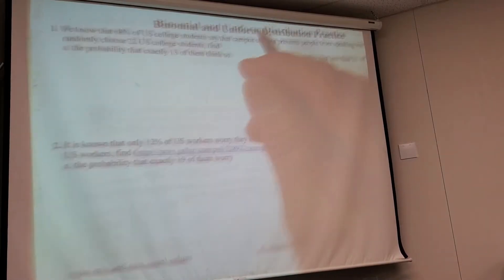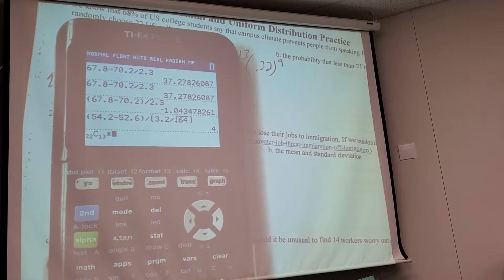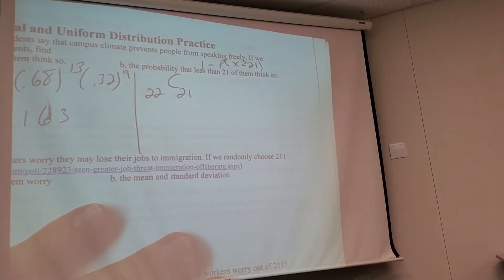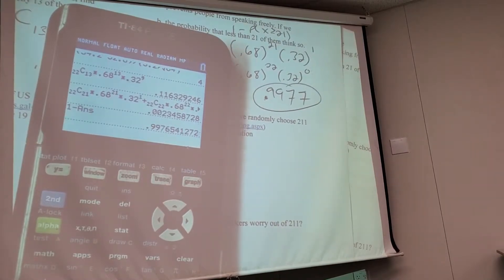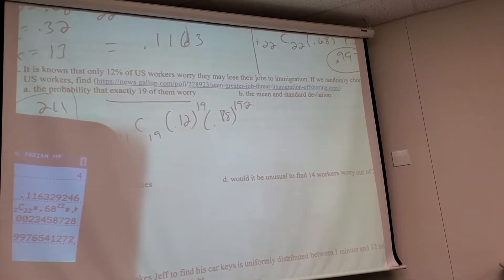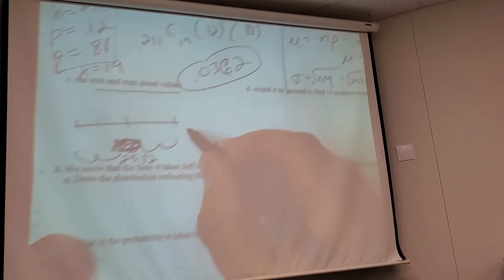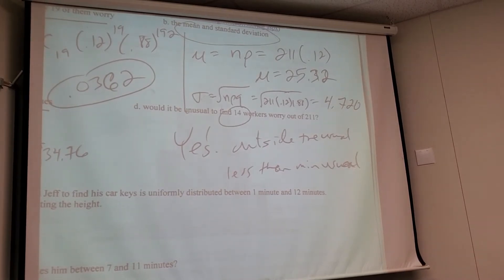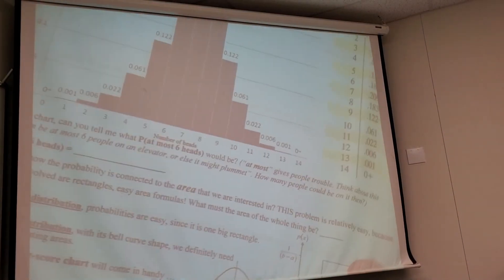Math 160 TTh, Oct 1 Lecture, part 3